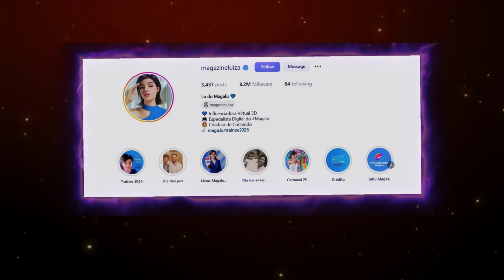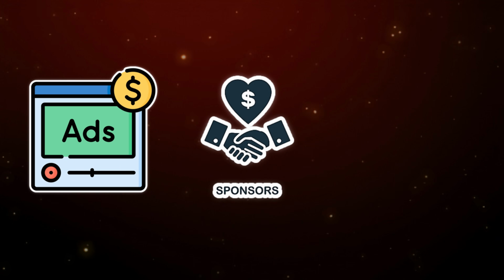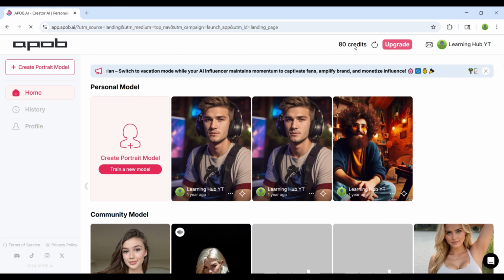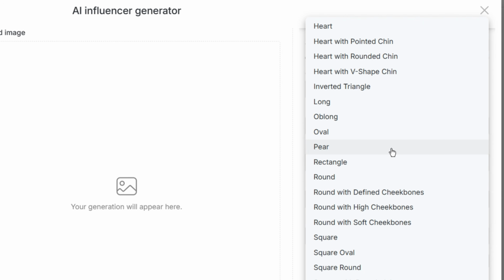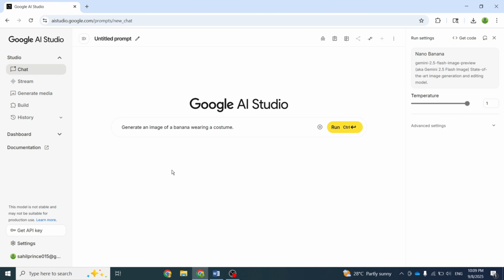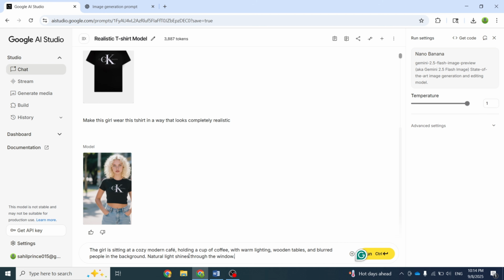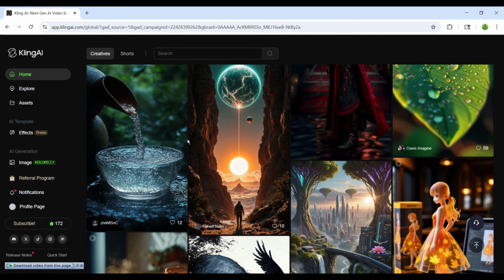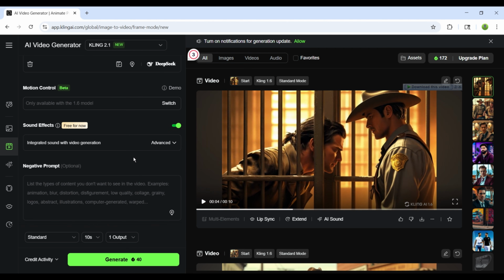How I Built an AI Influencer That Earns $30K/Month (Step-by-Step Guide)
🚀 I Created an AI Influencer That Makes $30K/Month (FULL Guide)
I built a profitable AI influencer from scratch—and in this video, I'm giving you the complete, step-by-step blueprint. Discover how to create, grow, and monetize an AI personality that can generate serious income on platforms like Instagram, TikTok, and YouTube. No coding needed, no face required, and you can start today.
📈 WATCH TO LEARN:
✅ My exact method for designing & generating a hyper-realistic AI influencer
✅ The 4 best AI tools for images, videos, captions, and voices (some are free!)
✅ How I gained the first 50k followers with AI-powered content
✅ How to stay undetectable: My tips for making your AI influencer seem 100% real